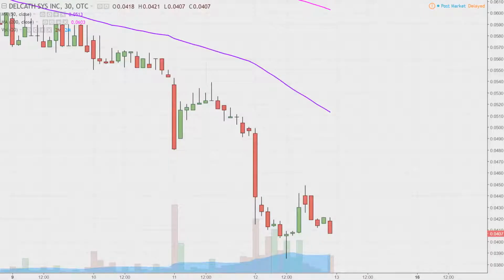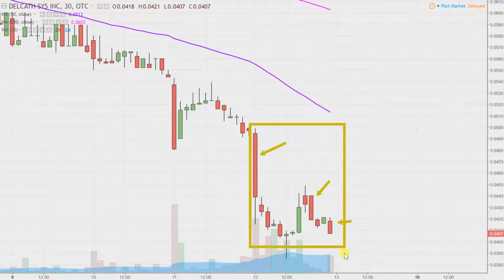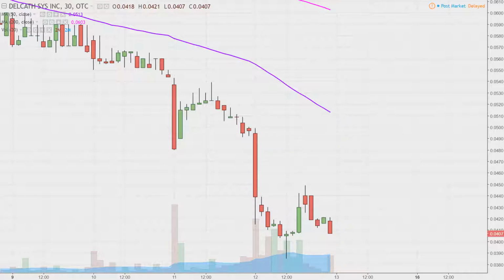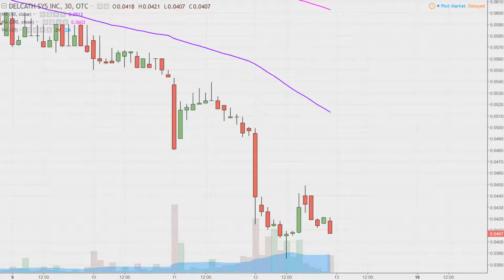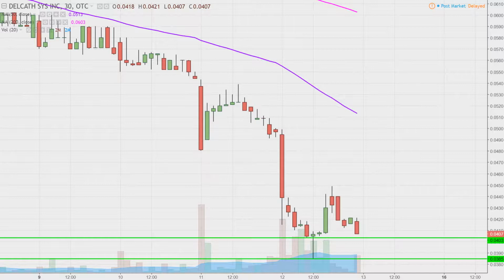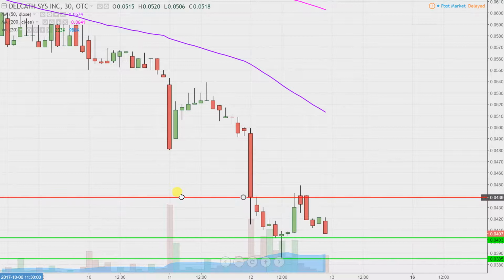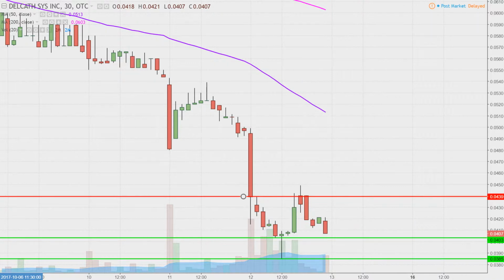Delcath Systems, Inc - DCTH Stock Chart Technical Analysis for 10-12-17